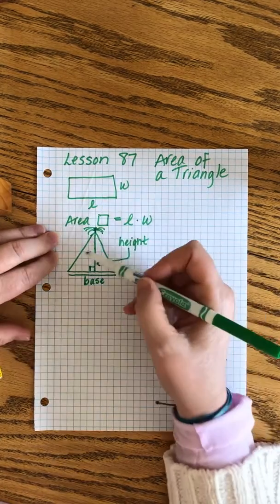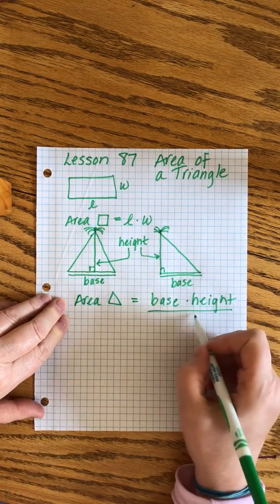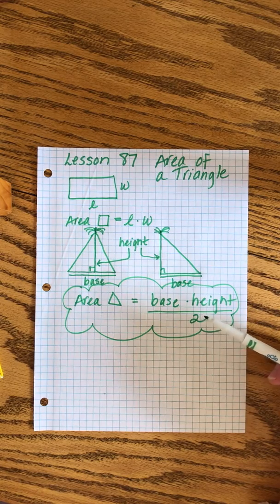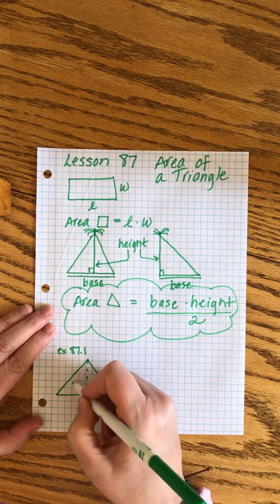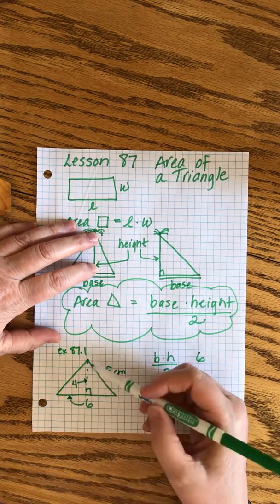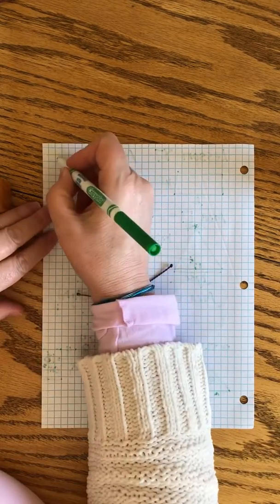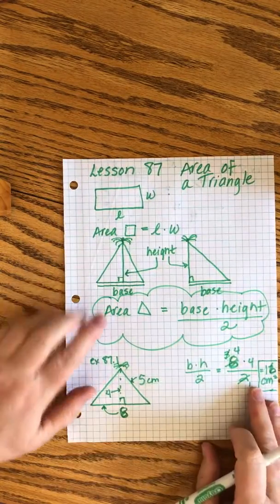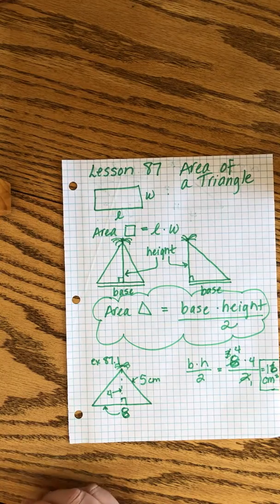Saxon Math 7/6 | Lesson 87